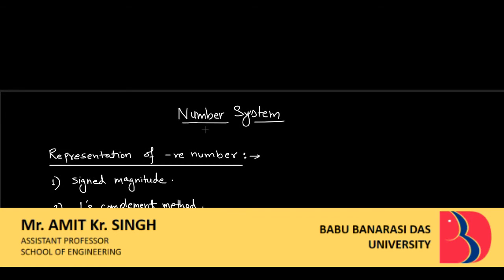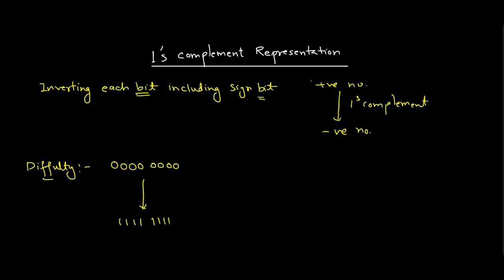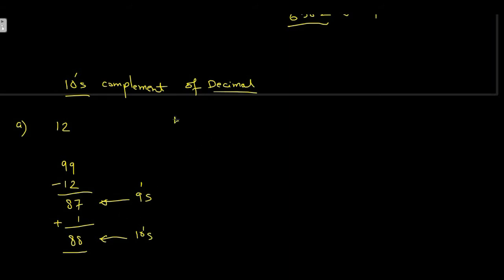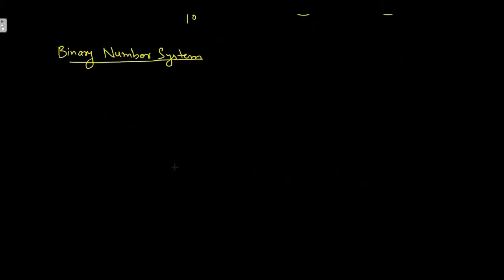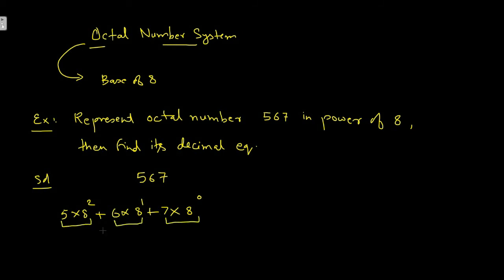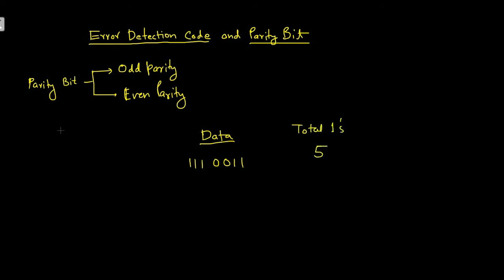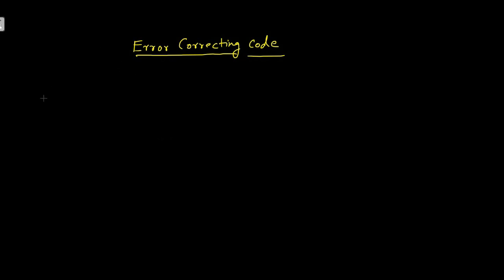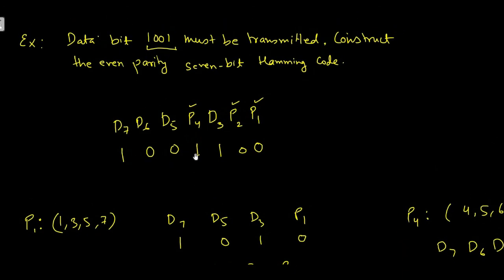BCS3303| Digital Logic Design| Lecture-1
This Lecture covers the following topics:
Number System, Conversion between Decimal and Binary number, Conversion between Decimal and Octal number, Conversion between Decimal and Hexadecimal number, Error detection & Correction code, Hamming Code